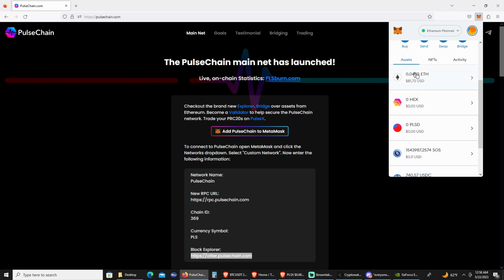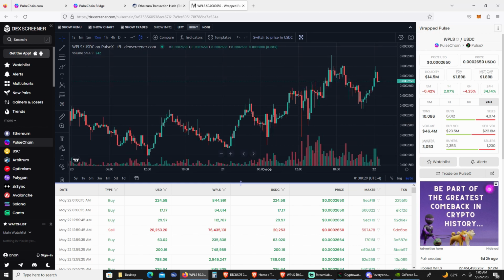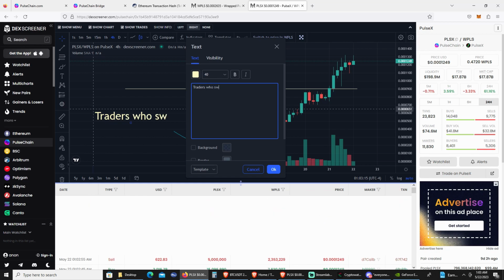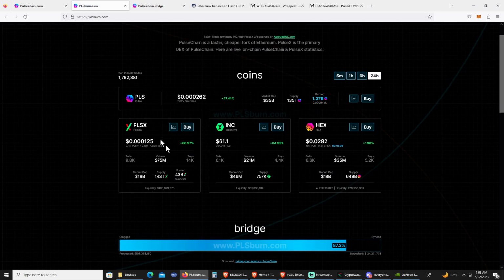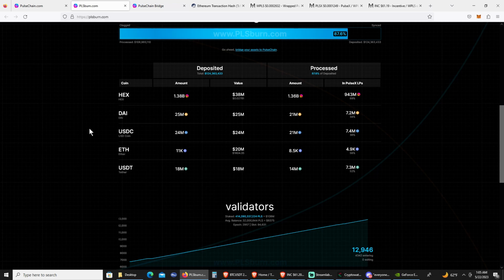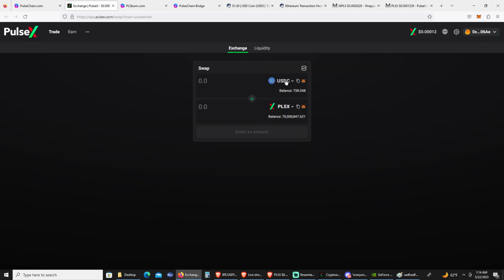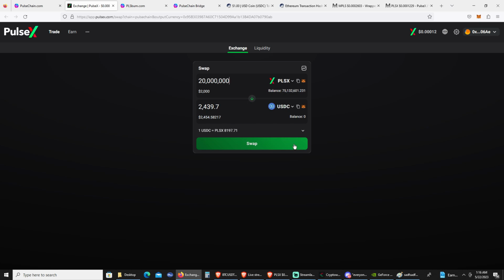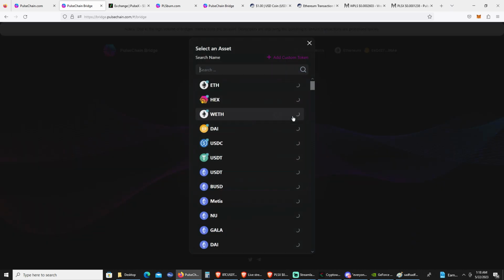How to buy Pulsechain Bridging Ethereum to Pulsechain Network Metamask